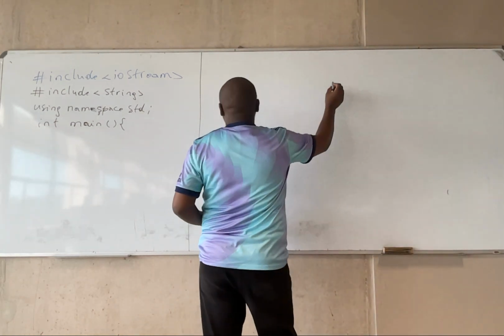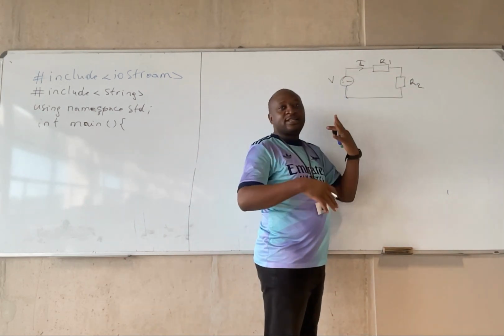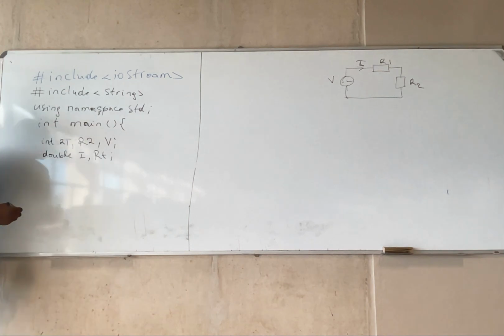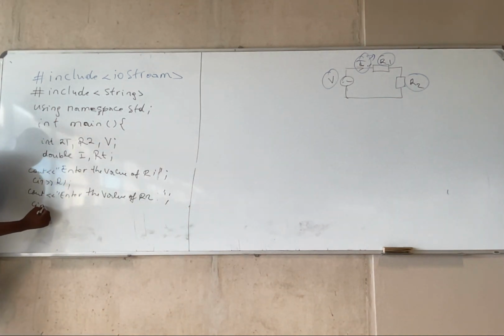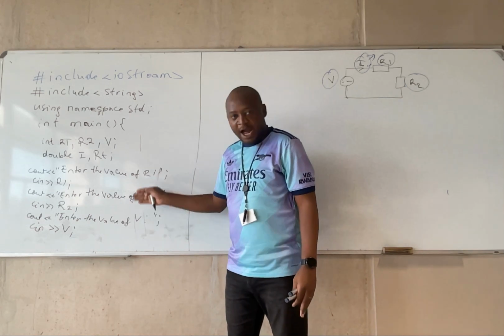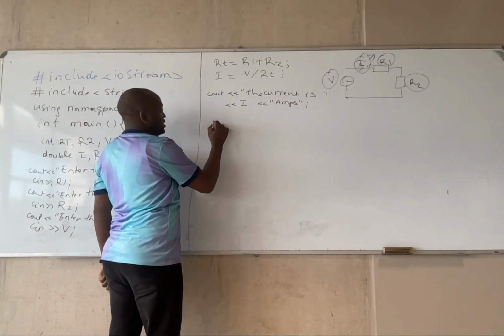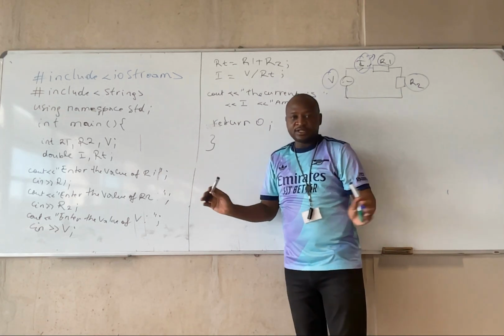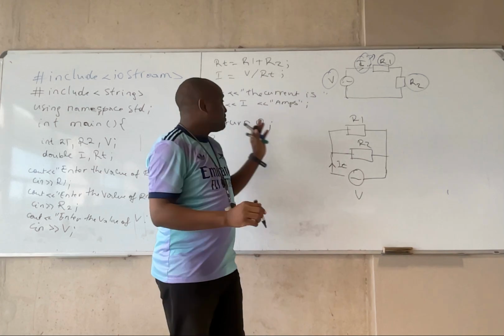Introduction to Basic C++ part 5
This video is for my students who missed classes this week.